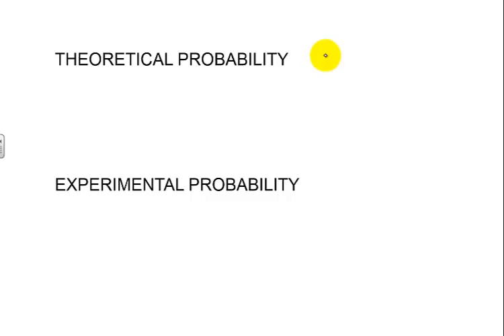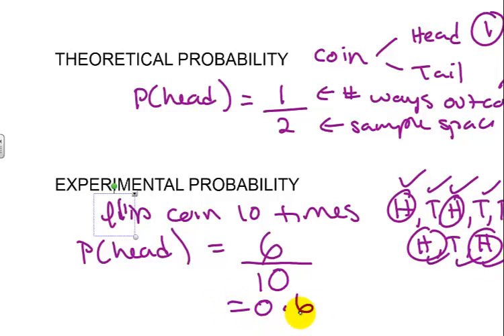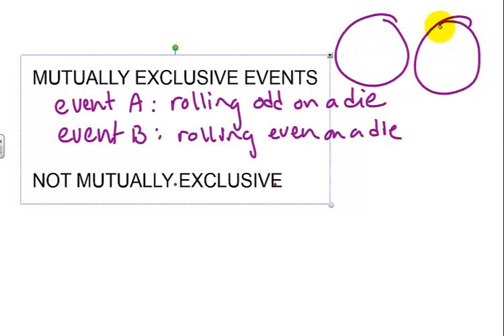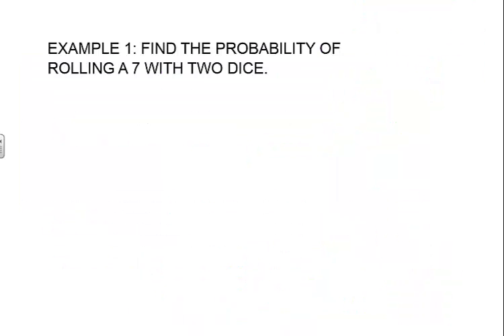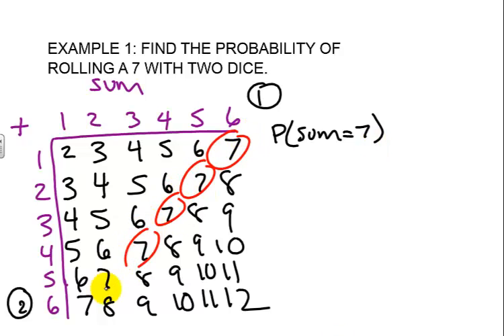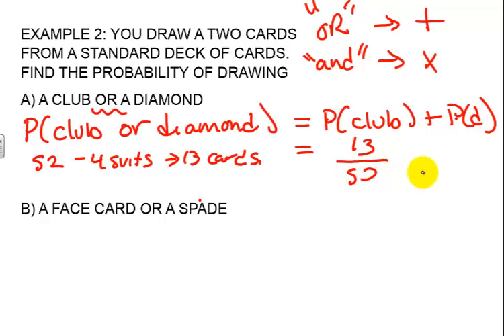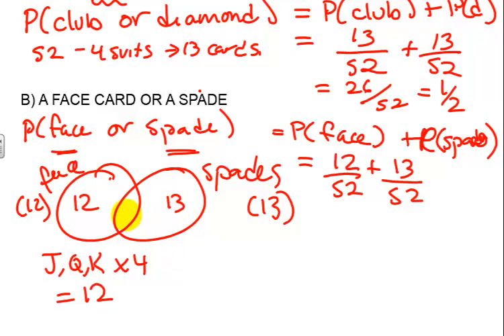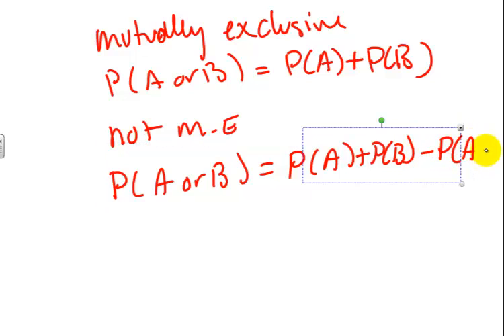ADDING PROBABILITIES A2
MUTUALLY EXCLUSIVE